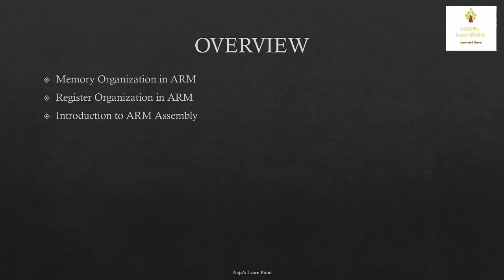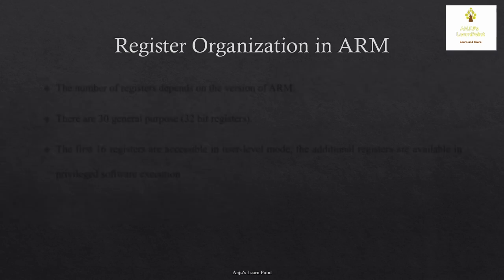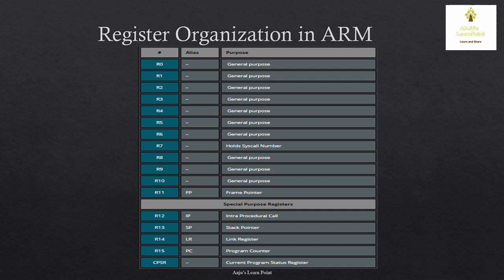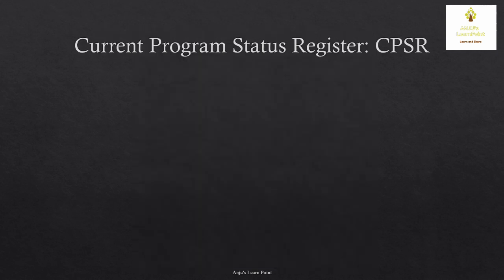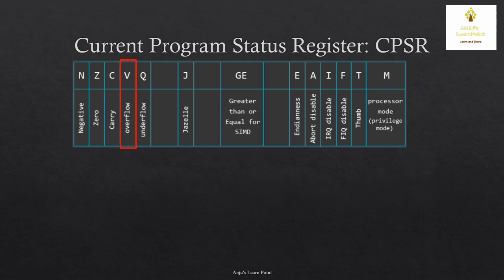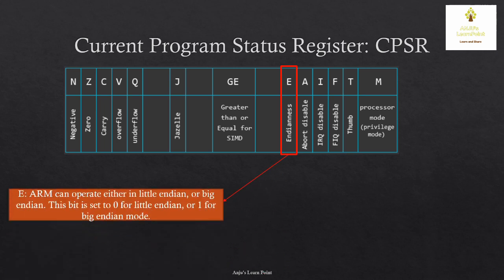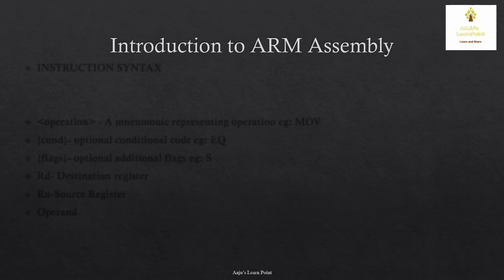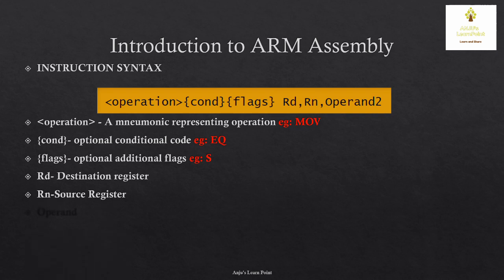Register and memory organization in ARM| Anju's Learn Point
Explains the register and memory organization in ARM